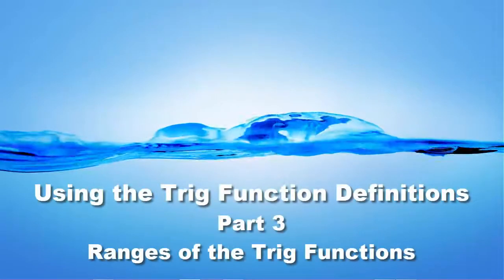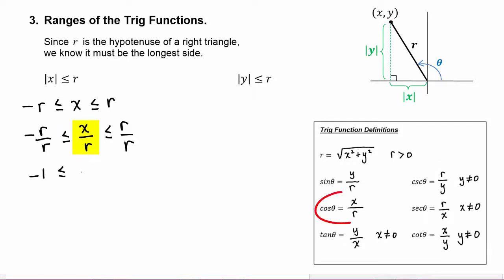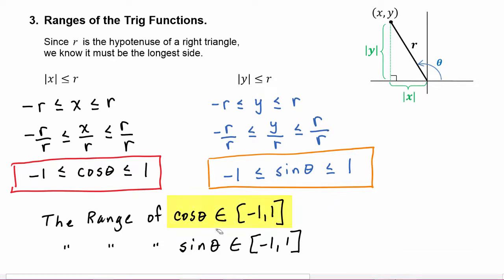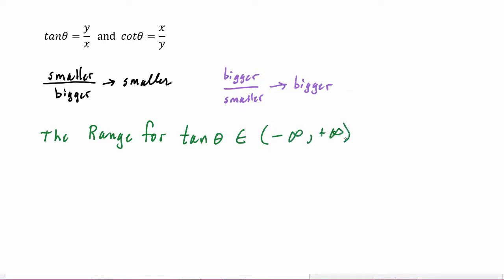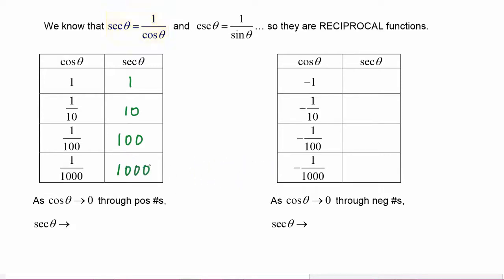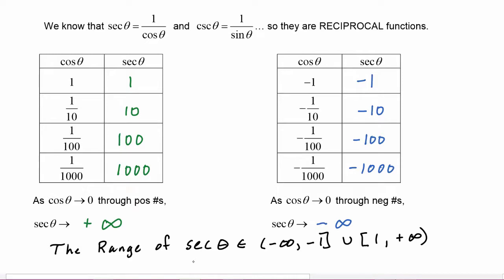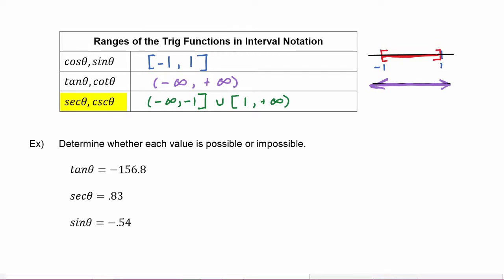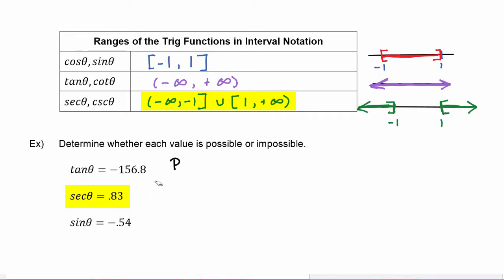Math 142, 1.4 Part 3, Ranges of the Trig Functions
Develop the Ranges for the 6 Trigonometric Functions, and learn how they control the possible output values of each function.